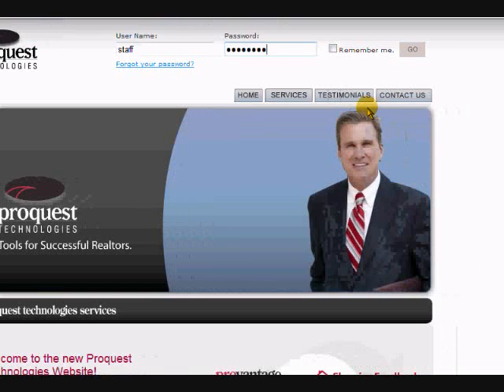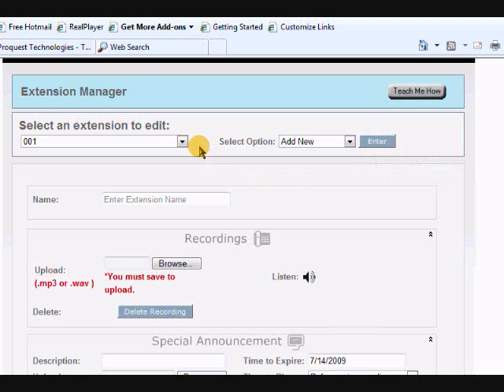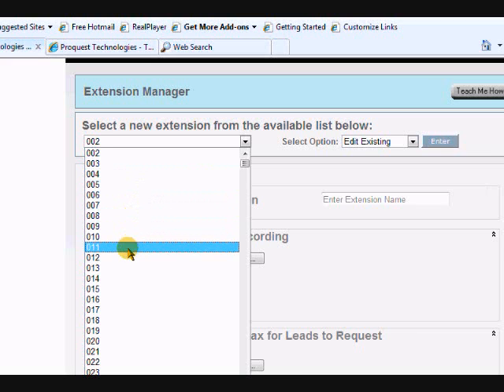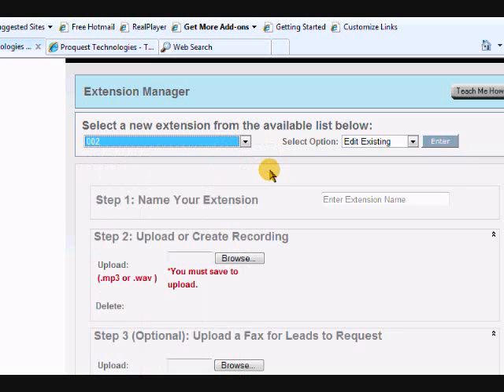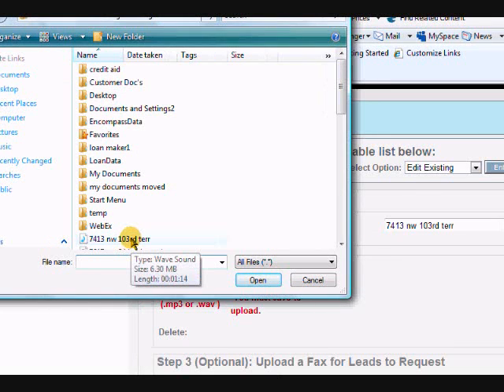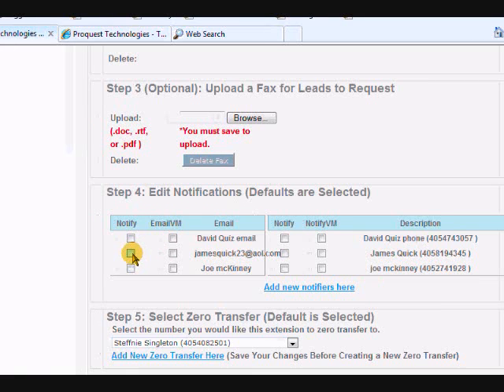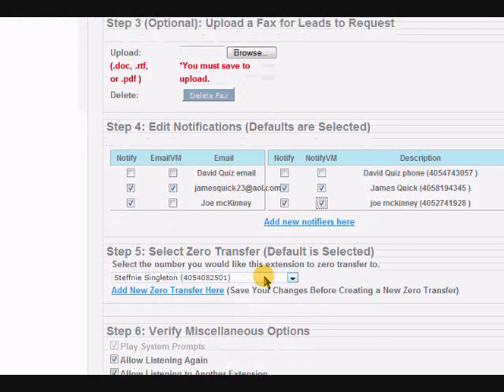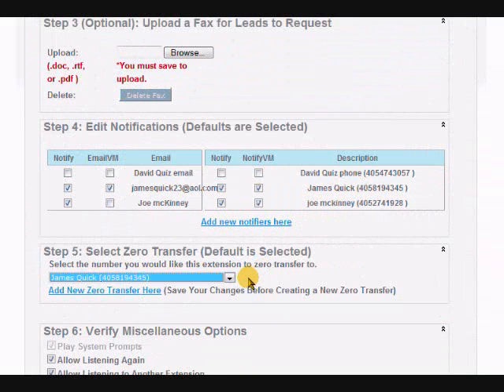uploading a recording to proquest using an audio file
How to upload an audio file into proquest and assign it an extention number